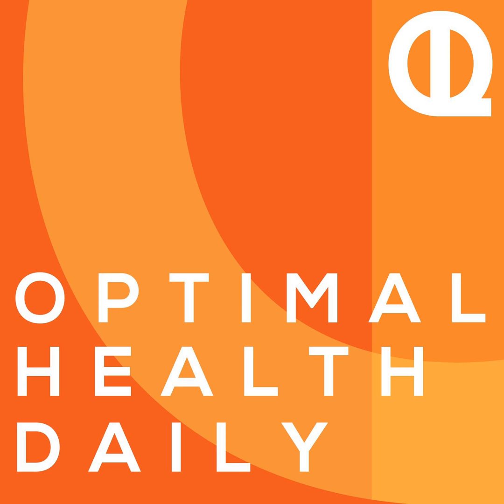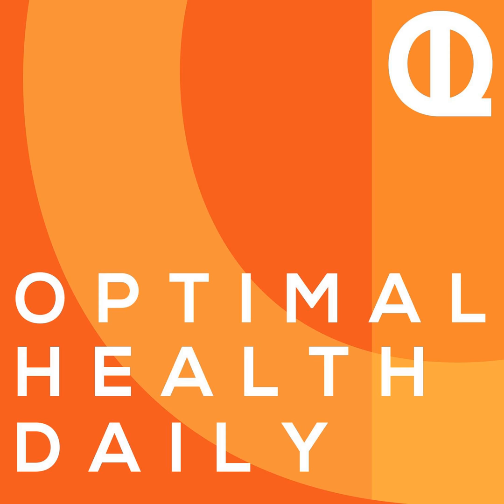394: Is It Possible to Target Fat Loss to Specific Body Parts - Part 2 by Jillian Kubala -...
Jillian Kubala with Healthline shares the research behind spot reduction and targeting fat loss to specific body parts. This is Part 2 of 2.

 Episode 394: Is It Possible to Target Fat Loss to Specific Body Parts - Part 2 by Jillian Kubala - Healthline.

 How you feel affects every precious day of your life. Healthline understands that, which is why they’re committed to being your most trusted ally in your pursuit of health and well-being. You can depend on Healthline to provide expert content along with genuine caring--both of which will support, guide, and inspire you toward the best possible health outcomes for you and your family.

Ask Dr. Neal your question about health, nutrition, diet, fitness, and more